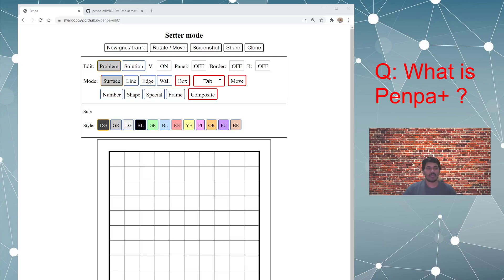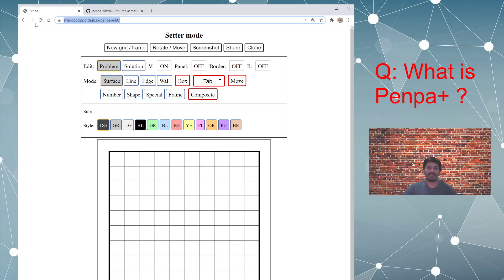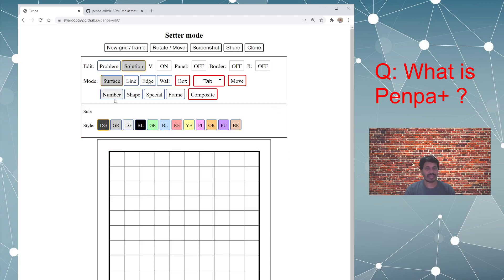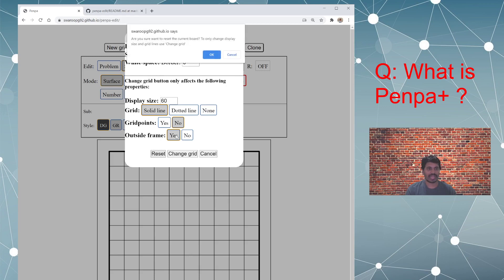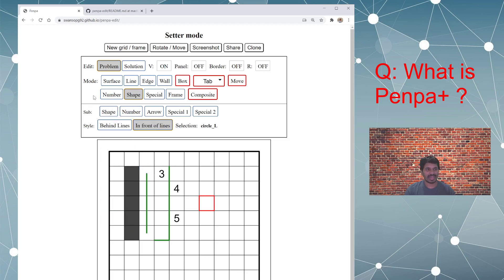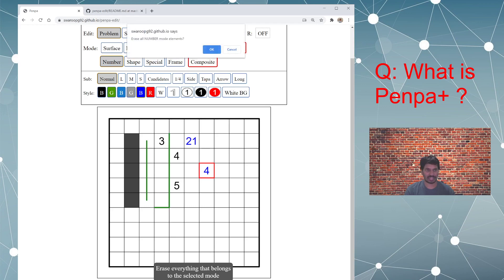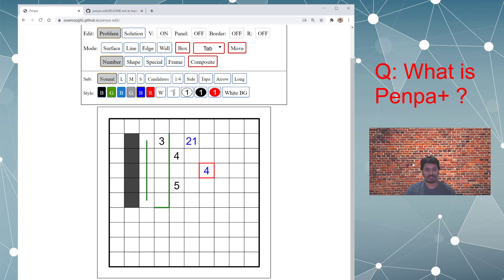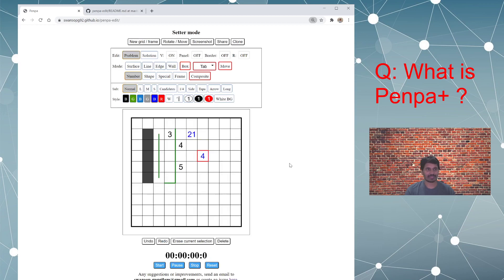What is Penpa-edit (Penpa+) web tool for?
In this episode, we will learn what is Penpa-edit (Penpa+) web tool, a brief history, and an introduction to the tool.

About the Author:
Swaroop Guggilam is one of the best puzzle setters and solvers from India. He is an experienced setter and has contributed puzzles to many international events and magazines which includes but not limited to Sudoku and Puzzle Grand Prix, 24 Hour Puzzle Championship, World Sudoku and Puzzle Championship 2017, GM Puzzles, Dell Magazines, and national events like Indian Sudoku and Puzzle Championship, Puzzle Ramayan, Sudoku Mahabharat, Times of India, LMI Beginners Contests, etc. He is consistently been part of the Indian team in the World Puzzle Championships starting from 2014. He also publishes puzzles occasionally on his blog
He has recently found interest in the development and enhancement of the Penpa-edit web tool.

Happy Solving and Creating !!!